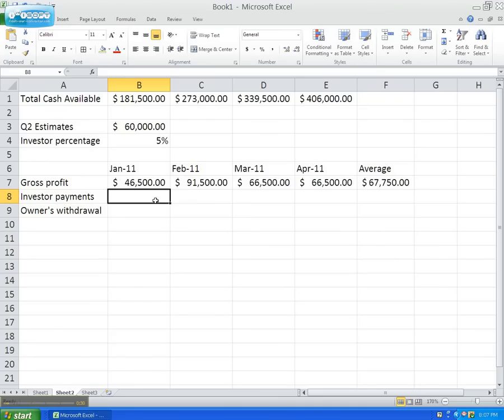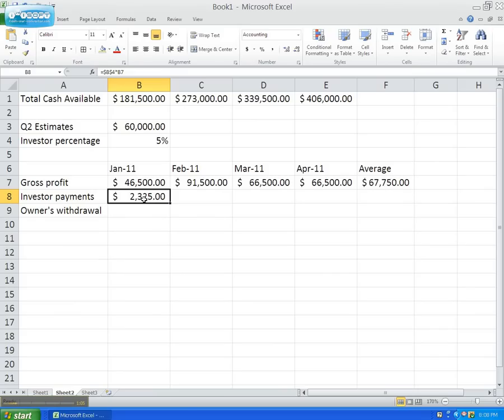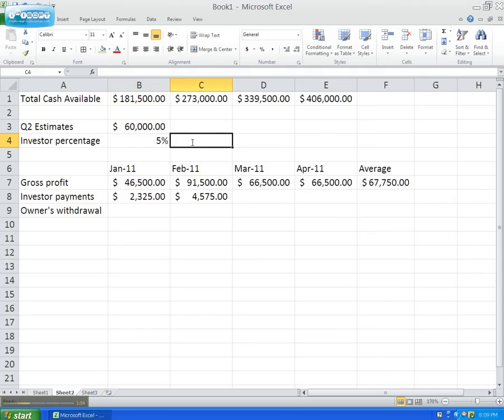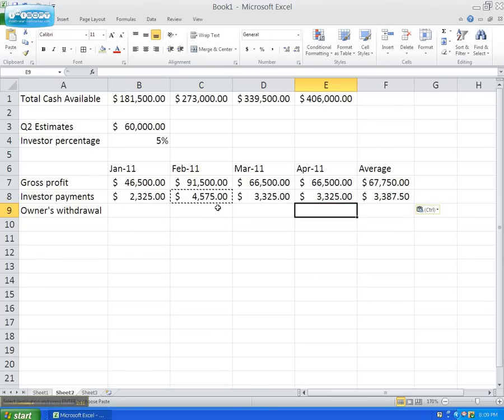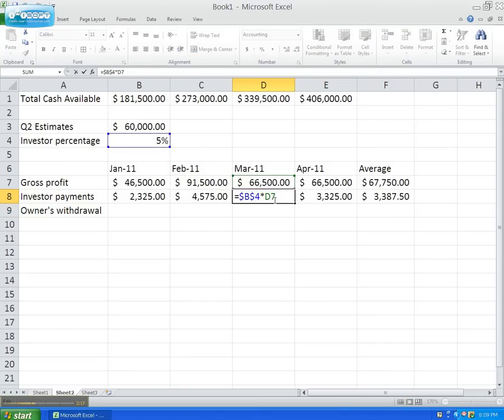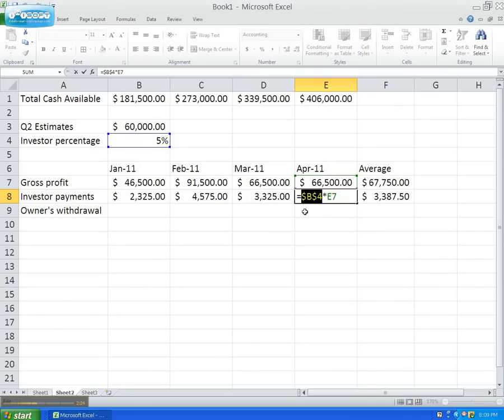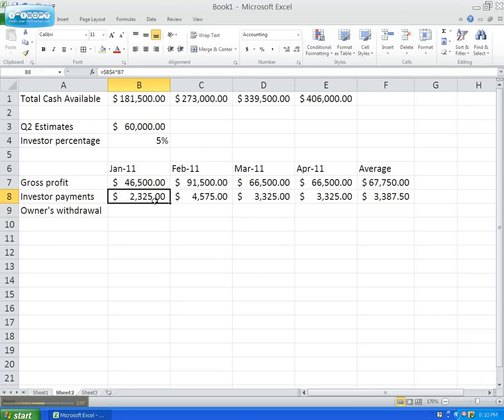Excel_Skill_2.7_1.avi